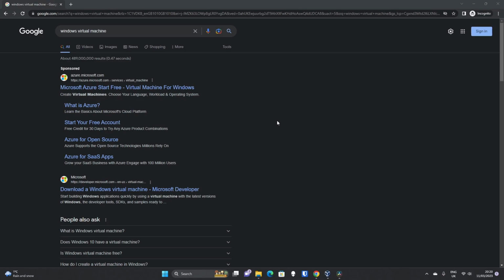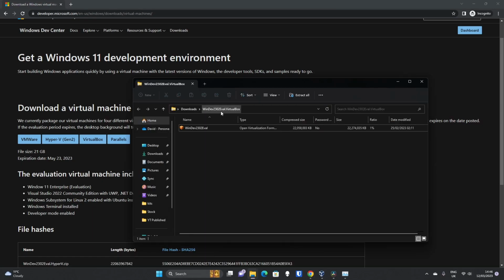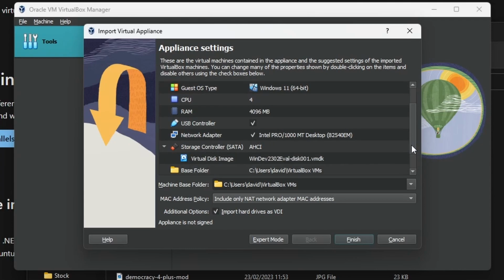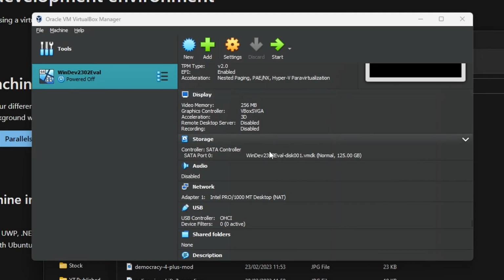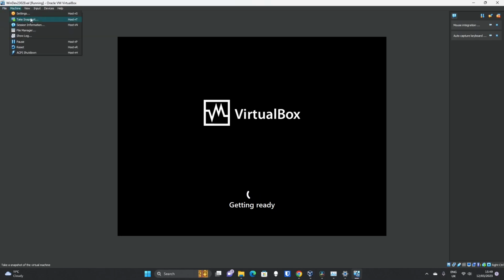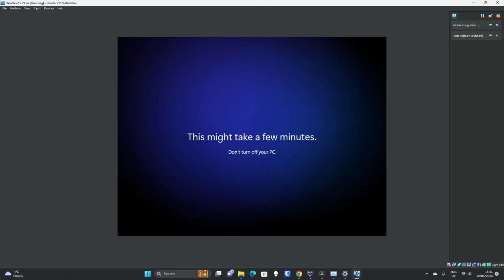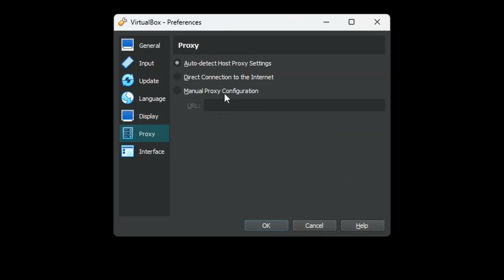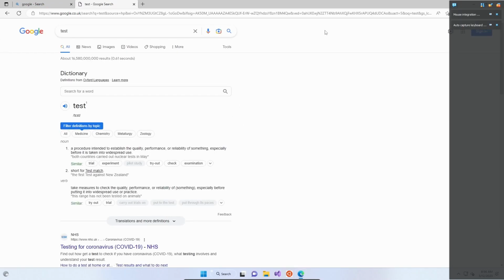How to Install Windows 11 FREE on VirtualBox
Join us as we take you through the process of getting an official evaluation copy of Windows 11 for FREE to install on VirtualBox by Oracle.

Our How to Install Windows 11 FREE on VirtualBox tutorial will take you step-by-step through the process of obtaining the Windows 11 Evaluation Edition for FREE from Microsoft directly and then how to unpack and import the virtual machine into VirtualBox.

We then dive into the import settings and explain what they are, followed by powering on the Virtual Machine and configuring Windows 11 for first use.

Over the course of the video, you will follow along and find out how you can setup your own test Windows 11 environment in less than 10 minutes and see it up and running!